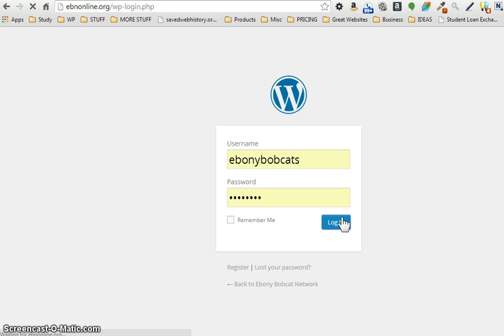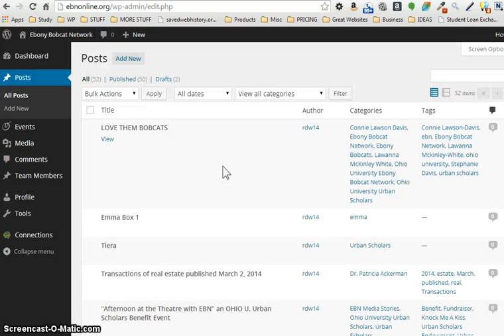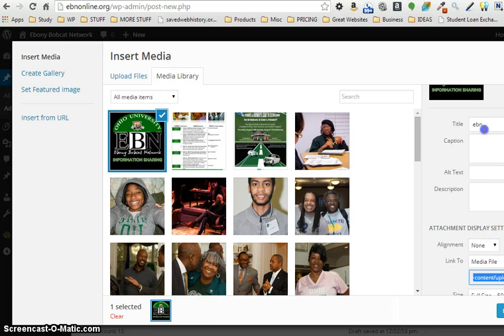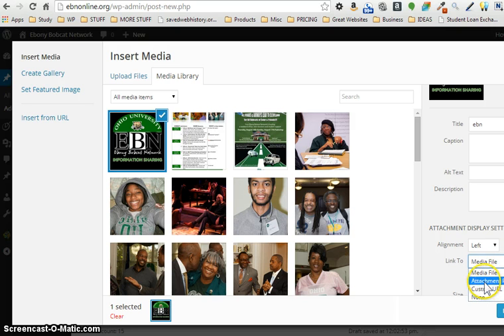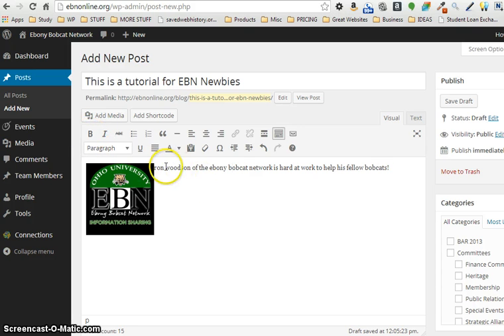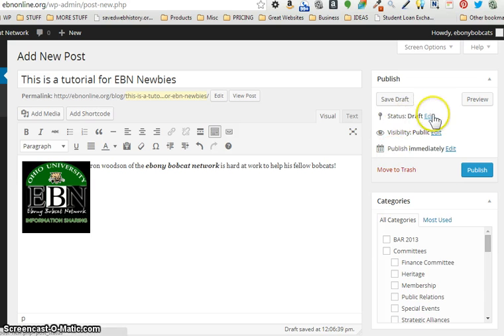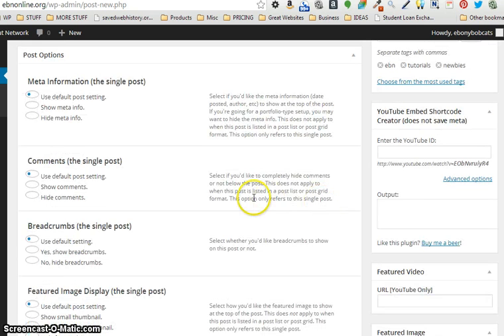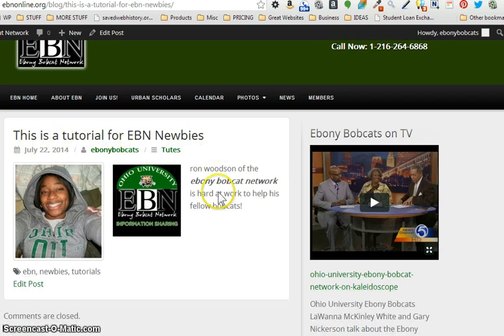Create A Post on EBN Online